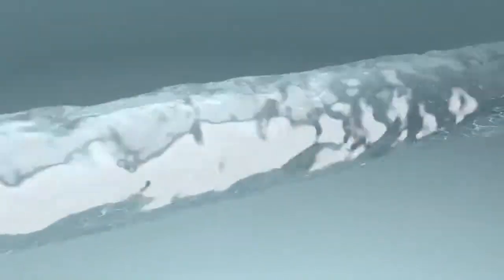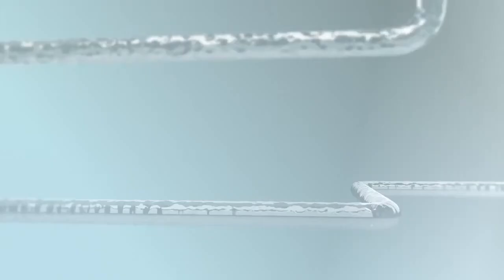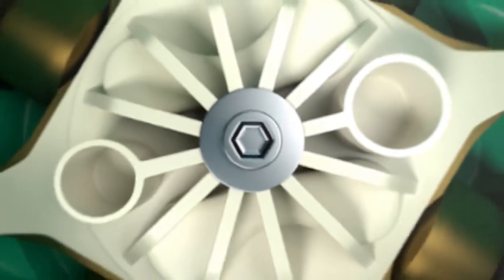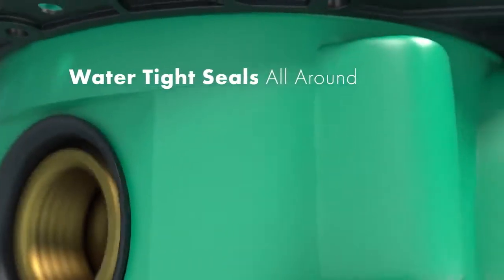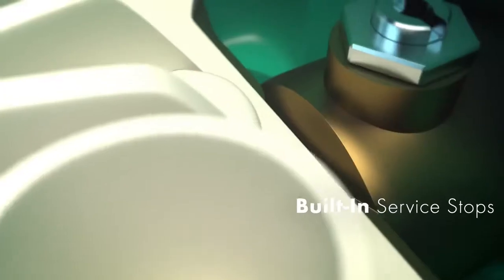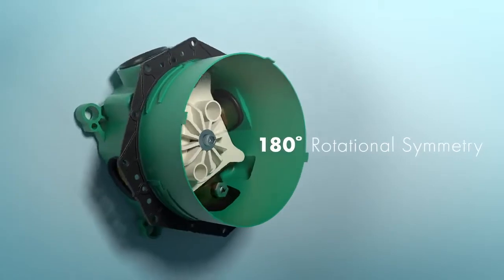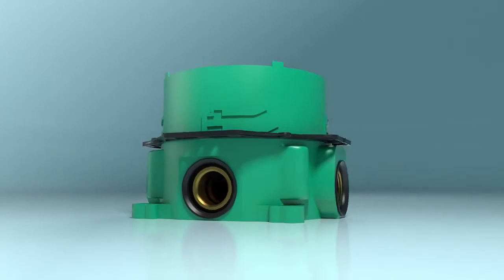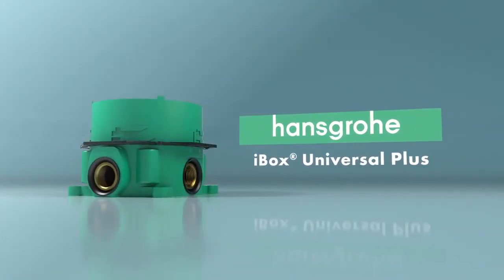Скрытая часть Hansgrohe Ibox Universal 01800180